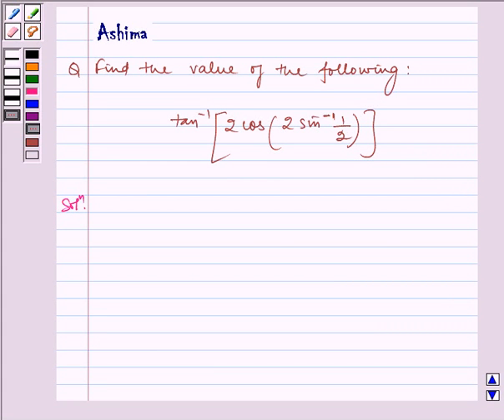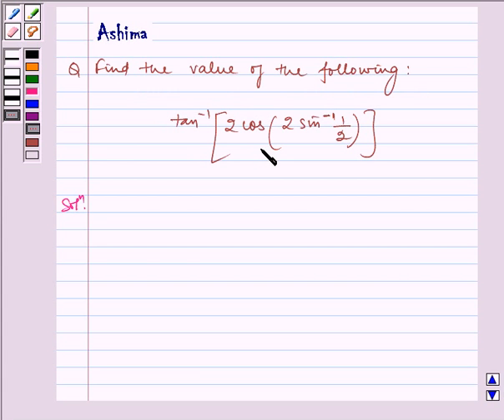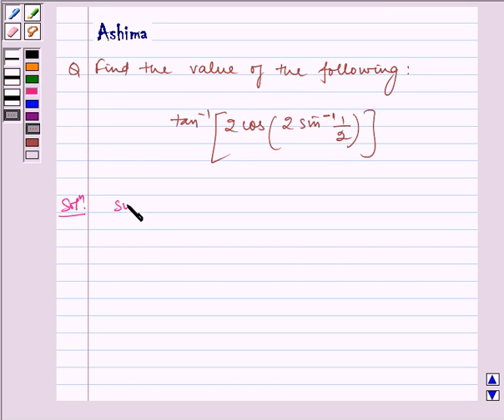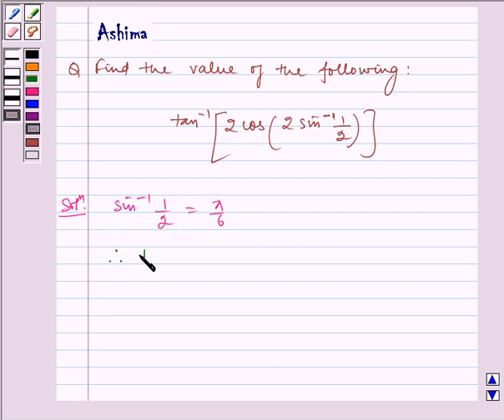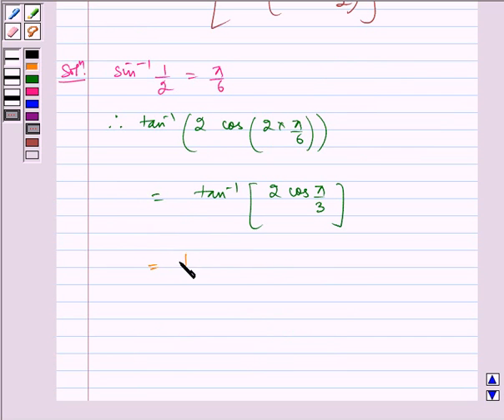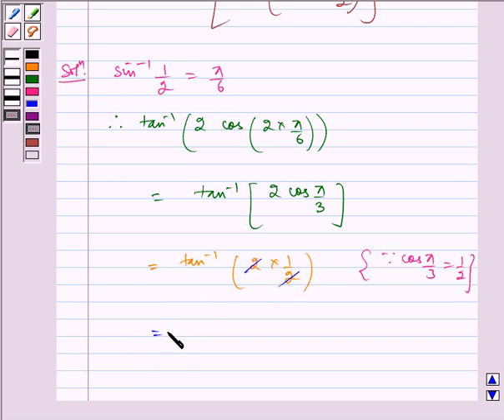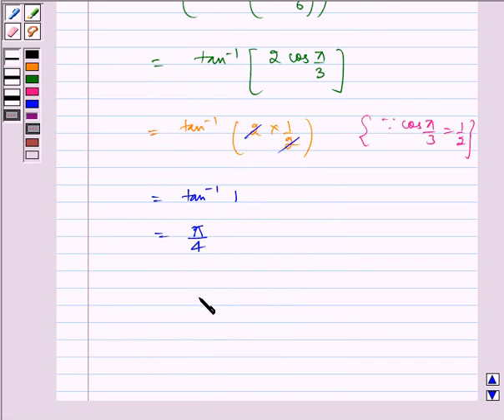Maths XII NCERT 2007 2 2 2 11